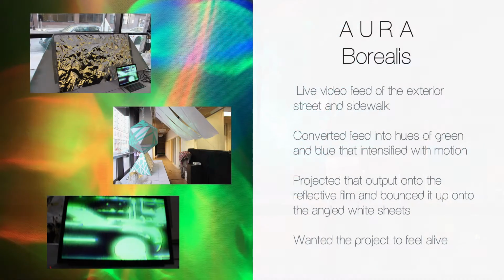Technologically Mediated Lumia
My presentation for the 2017 Lumia Symposium in London.
I talk about my use of projection and interaction to create interactive lumia structures in both installations and for live music.